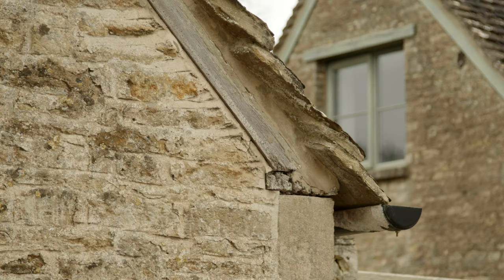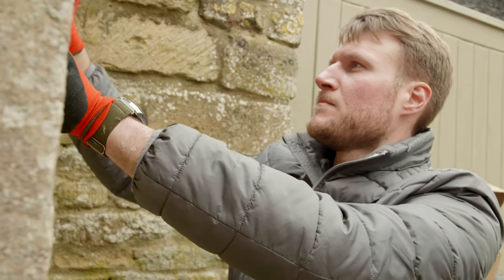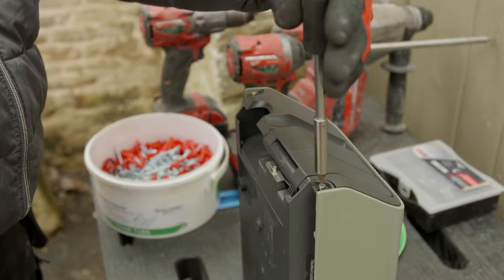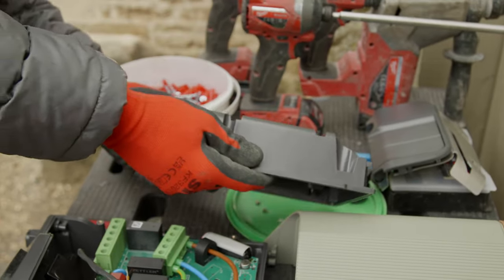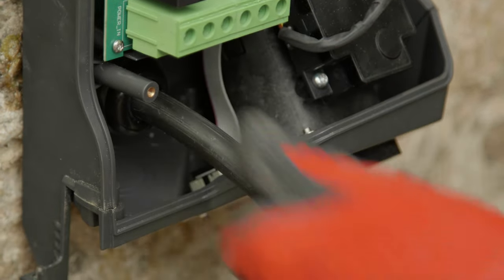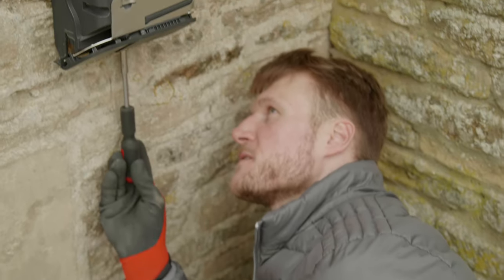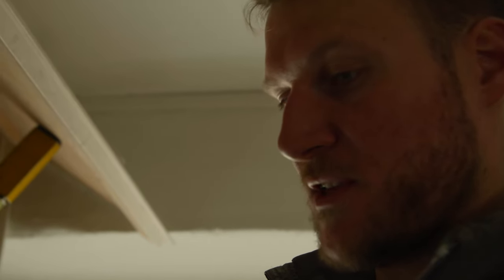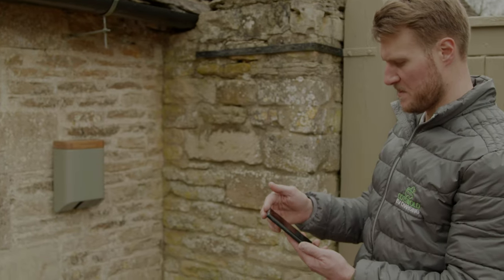Installing the Simpson & Partners Home 7kW Plus EV Charger with Energy Manager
Daniel has asked electrician Oli of Cotswold-EV.co.uk to install a new Home 7kW Plus charger. Oli walks us through the install in detail, including setup of the Energy Manager using the Simpson app.

NB: Installation should be done by a qualified electrician.

A list of approved installers can be found on out

Simpson & Partners make Solar-compatible EV chargers that do everything you want. Reliable. High-Quality. Stunning. 7kw-22kw. Direct from our factory in the Cotswolds.

00:00 Agreeing location with client
00:22 Unboxing
00:35 Using the template
01:35 Marking fixing and cable entry
01:52 Drilling considerations
03:00 'Important bits' accessories
03:25 Opening the charger case
03:57 Removing front flap
04:22 Removing front face plate
04:47 Cable entry options
05:55 Rubber-gasket washer kit
06:15 Fixing to the wall
07:00 Wiring and termination
07:46 Reassembling the case and flap
08:35 Replacing front fascia
09:05 What the Energy Manager does
09:36 Energy Manager power
09:46 Optional USB-C power supply
10:21 Fixing the CT clamp and aerial
11:07 Simpson app Installer setup
11:30 Checking connection
12:00 Reversing readings
12:13 Changing home fuse rating
12:36 Setting failsafe rating